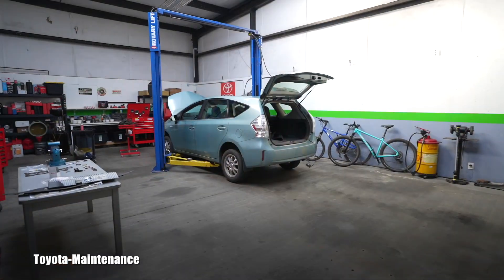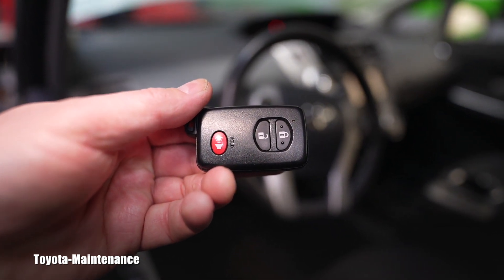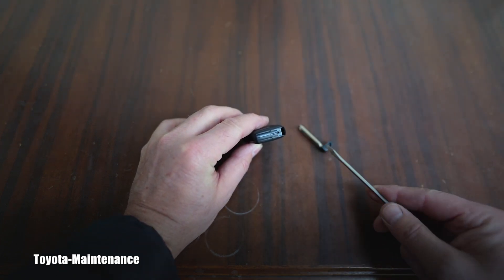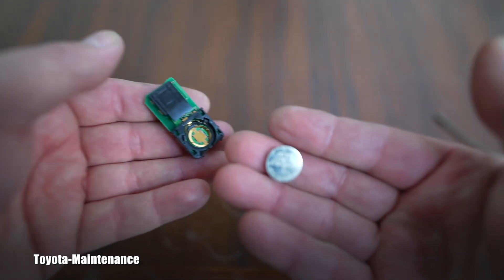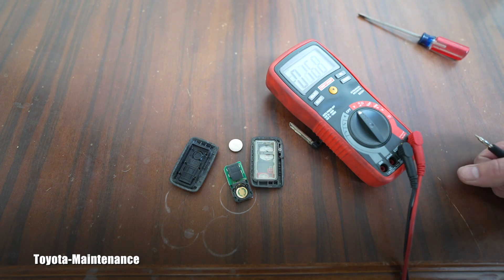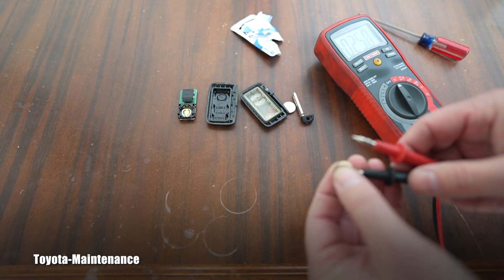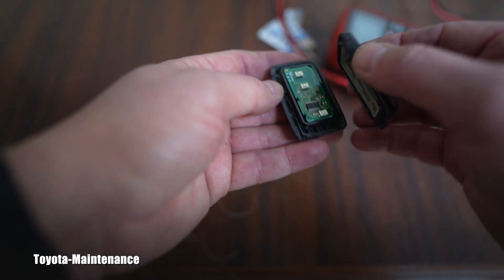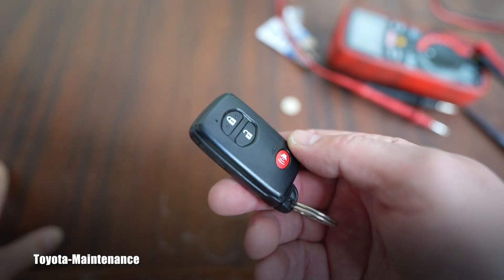How to replace battery in Toyota electronic key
Toyota Prius Electronic Smart Key Battery Replacement , CR1632